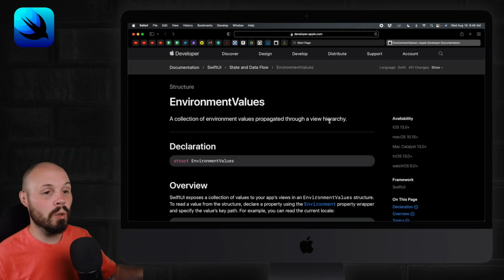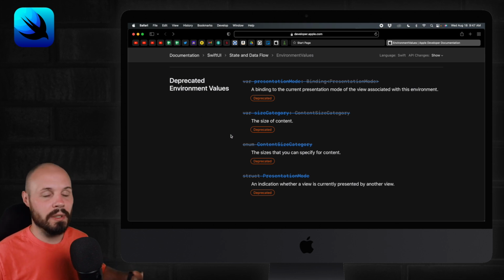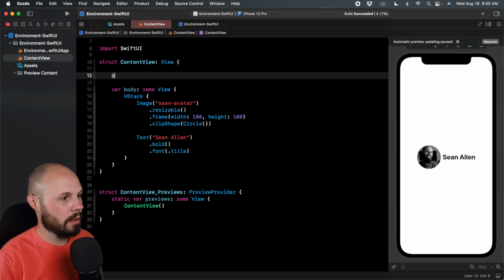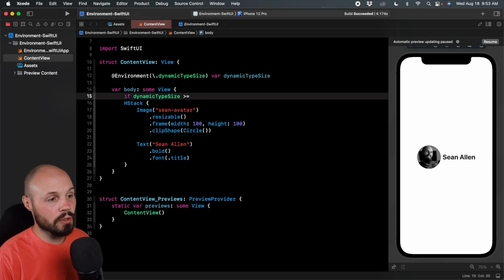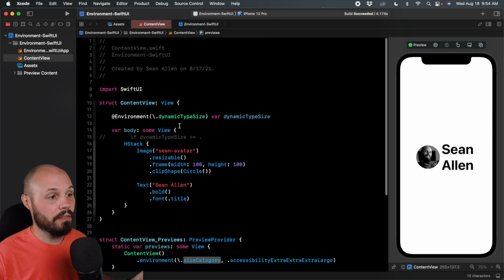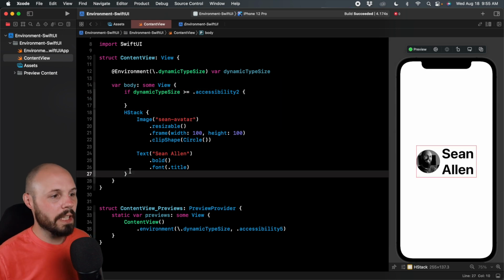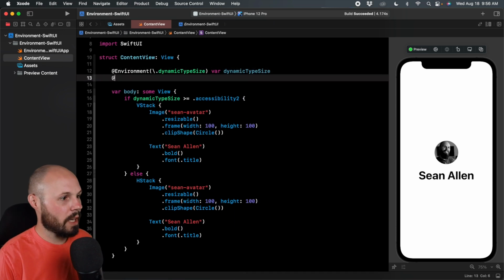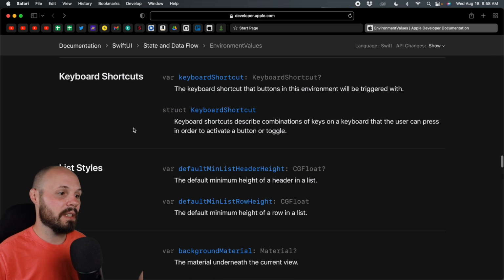SwiftUI Environment Values - What are they? Code Examples | Xcode 13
In today's video I explain what EnvironmentValues in SwiftUI are and how to use them. EnvironmentValues are a way for the device to communicate some of it's system-wide settings with your SwiftUI app. In the code examples I show you have to use a couple of these EnvironmentValues to adjust your UI to settings like Dark Mode and Dynamic Type.

This video was created on Xcode 13 (beta 5) and macOS Monterey (beta).

Timestamps
0:00 - What is @Environment?
2:20 - Code Example - Dynamic Type Size
7:05 - Code Example - Color Scheme